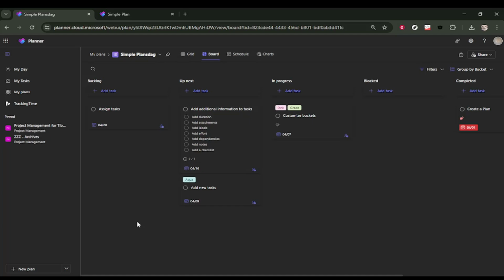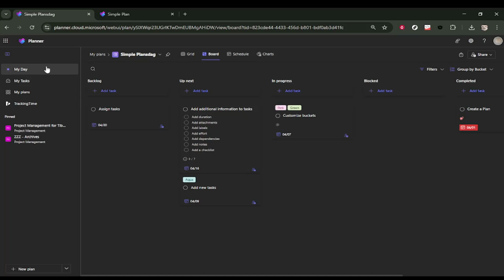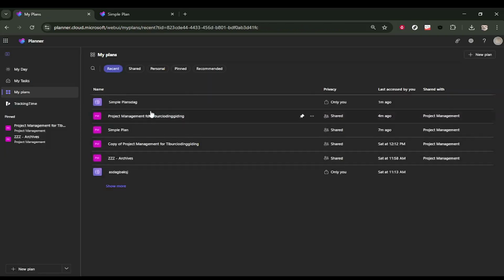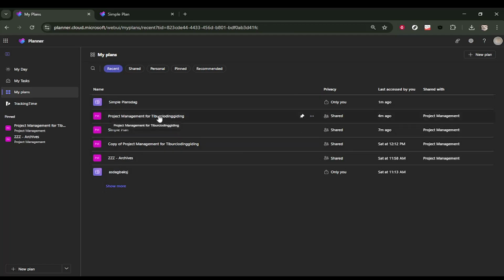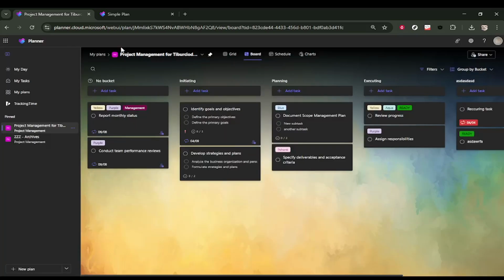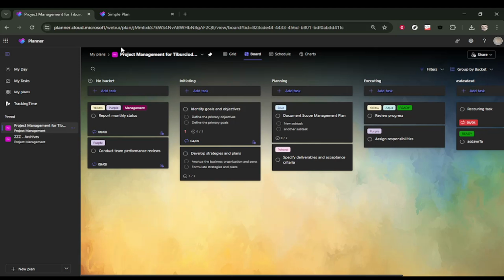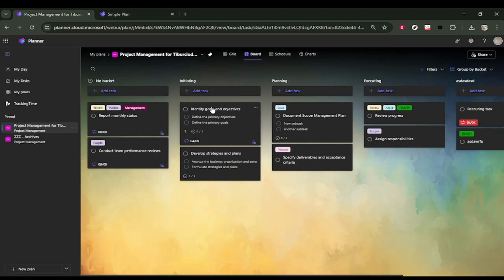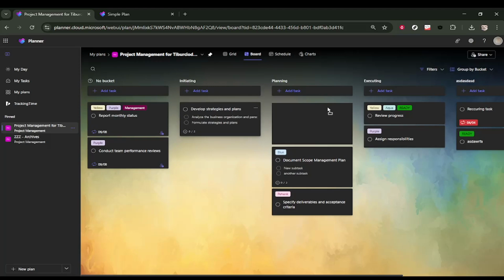How To Use Microsoft Planner As Kanban Board [2026 Guide]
-Google Drive
-Google Meets
-Google Sheets
-Google Chrome
-Google Forms
-Google Gmail